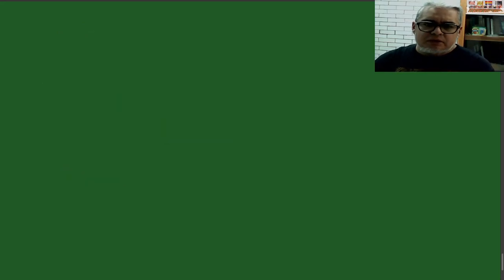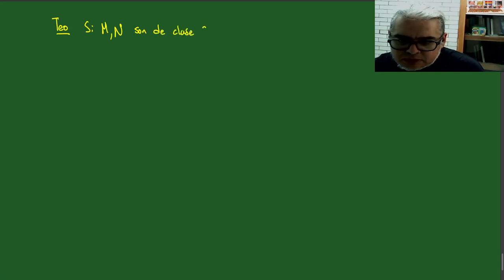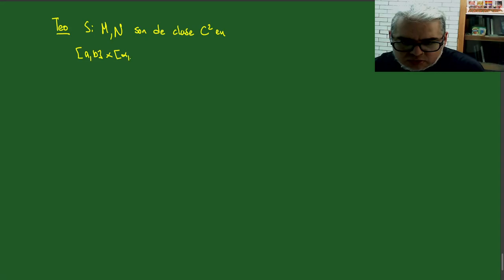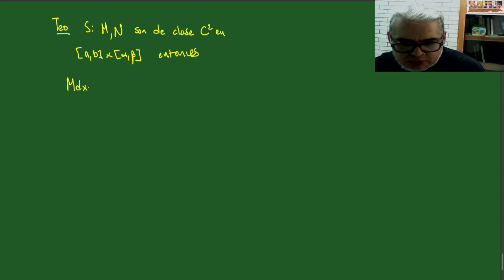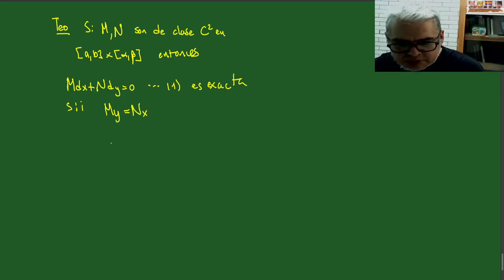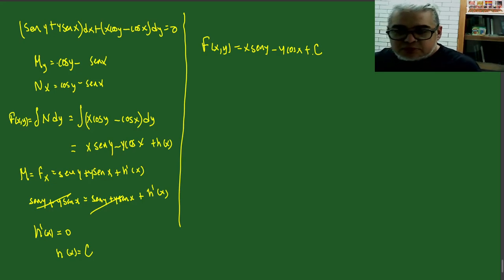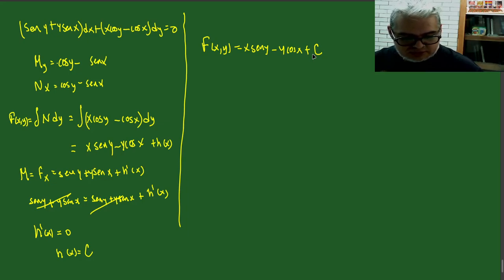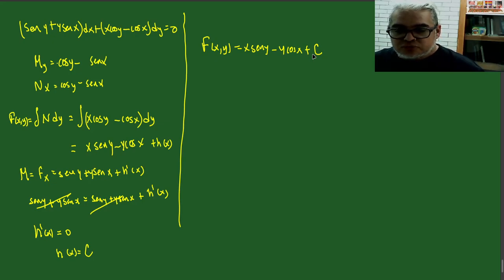EDO 1 Ecuaciones Exactas